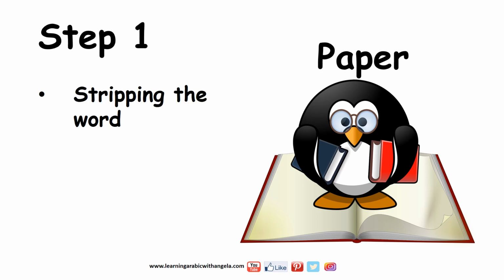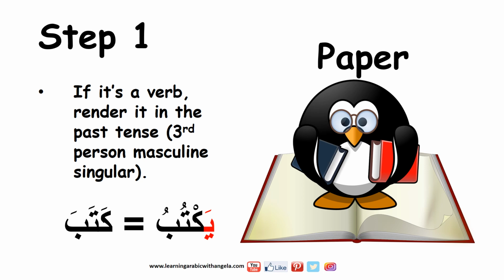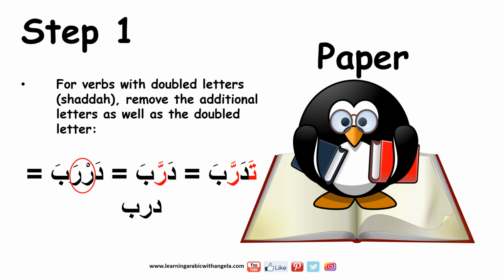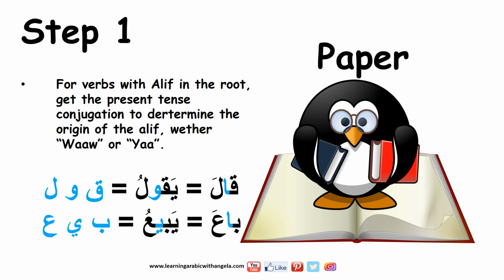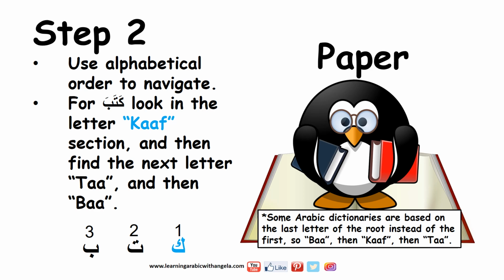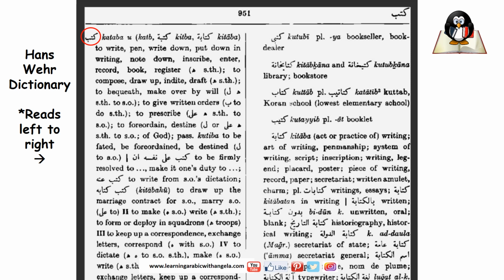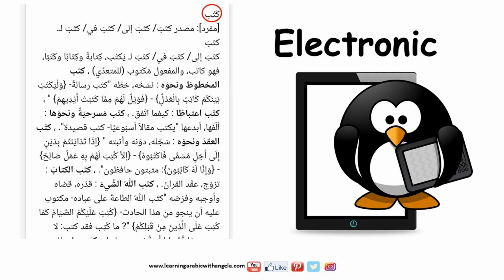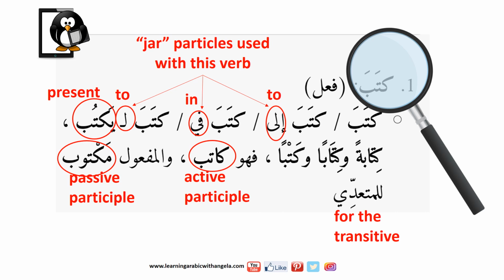How to look up words in an Arabic Dictionary - Learning Arabic With Angela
*100% Free online Arabic language learning resources for beginners, no-hassle downloads, including brain friendly lesson packs, flashcards, and stories!

*Fun, modern and engaging Arabic language learning approach,
with non-native learners in mind.

Here is a video with good Arabic grammar and comprehension tips, plus a homework to practice, in the form of a short story.